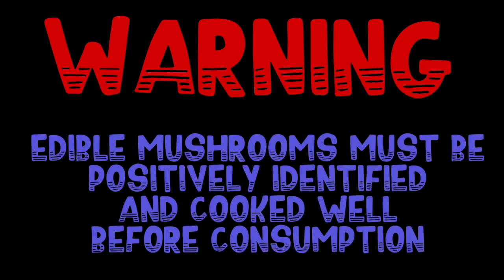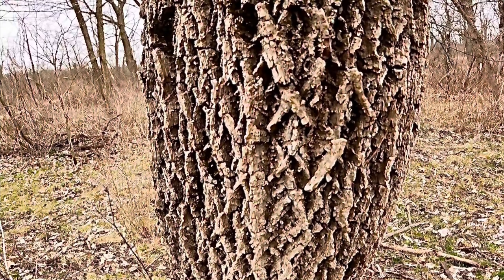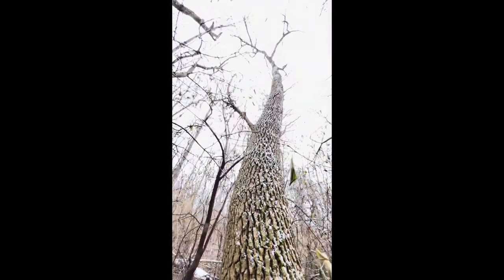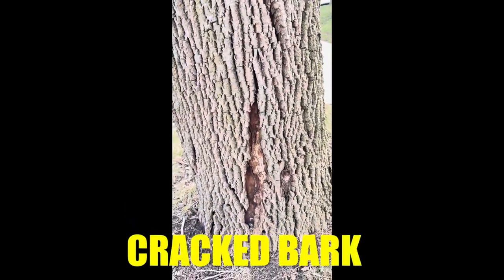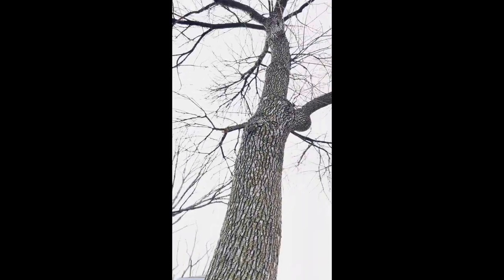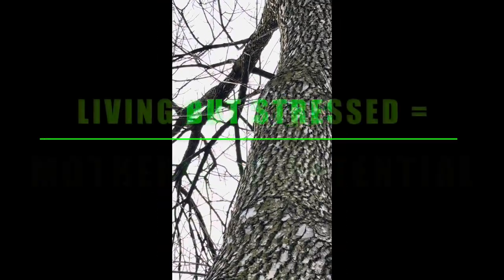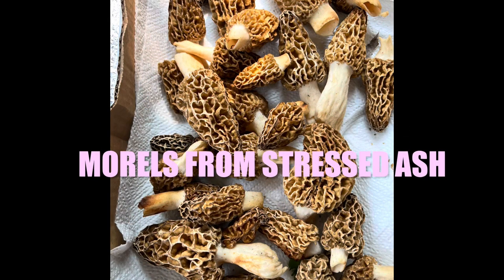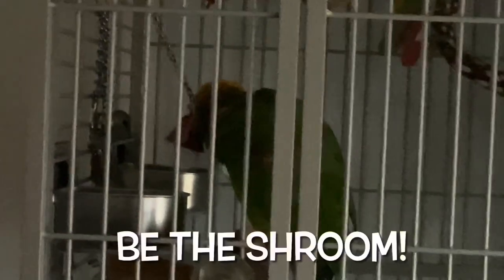MORELS | kiss my ASH!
𝐌𝐎𝐑𝐄𝐋 𝐌𝐔𝐒𝐇𝐑𝐎𝐎𝐌𝐒
𝐌𝐎𝐑𝐄𝐋 𝐌𝐔𝐒𝐇𝐑𝐎𝐎𝐌 𝐇𝐔𝐍𝐓𝐈𝐍𝐆
𝐌𝐎𝐑𝐄𝐋𝐒
How to find morel mushrooms

Join me for a tip that will increase your morel mushroom finds this spring.

morelmushrooms morels howtofindmorelmushrooms morelmushroomhunting foraging Be the Shroom!